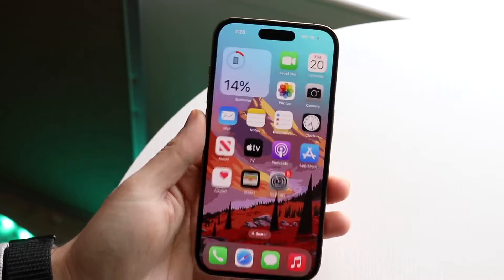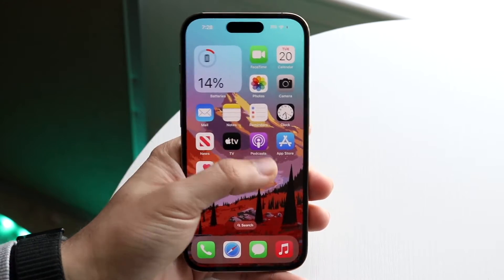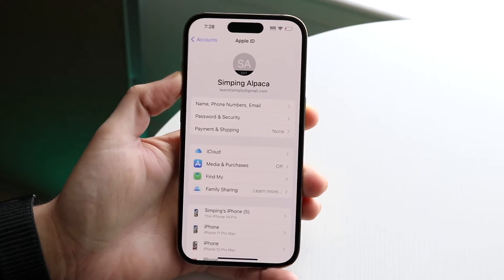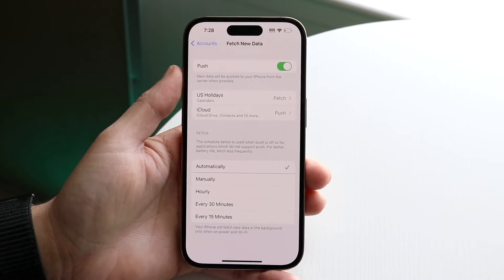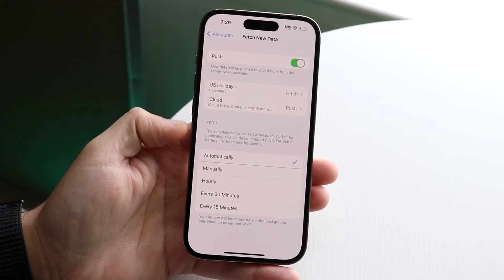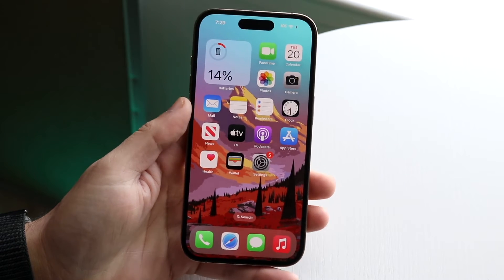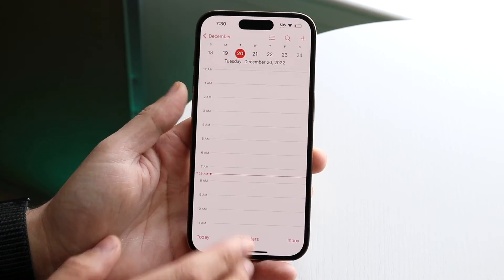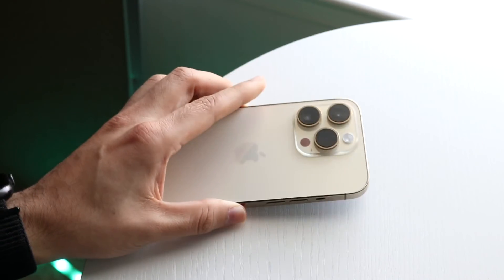How To Fix iPhone/Mac/iPad Calendar Not Refreshing!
Here is exactly How To Fix iPhone/Mac/iPad Calendar Not Refreshing!